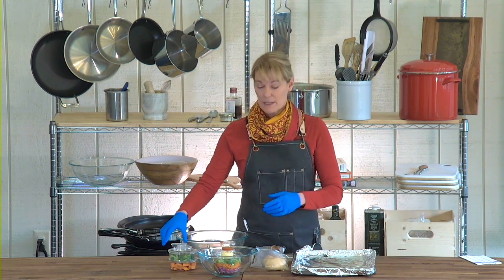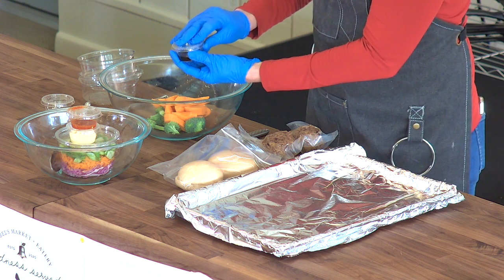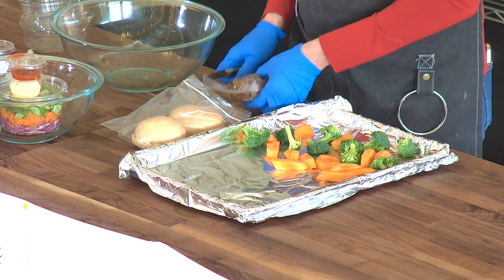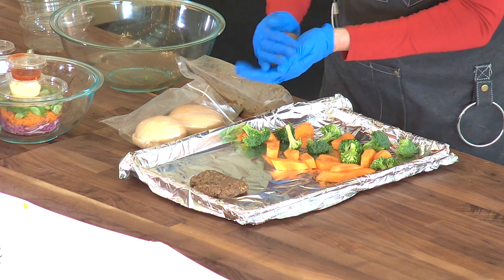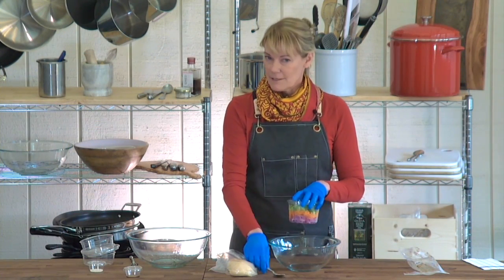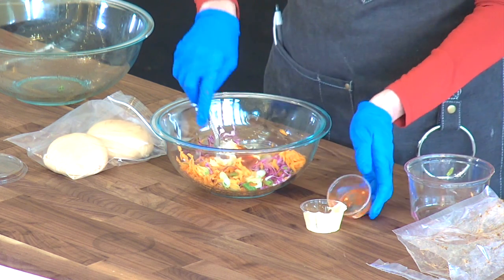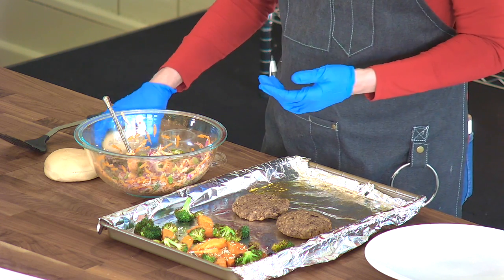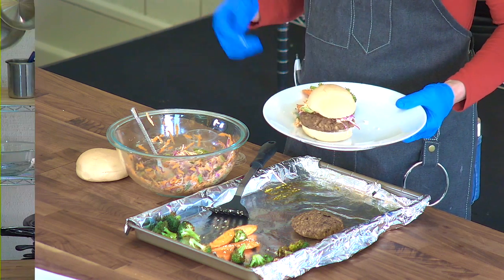Vegan Black Bean Burger Full Tutorial